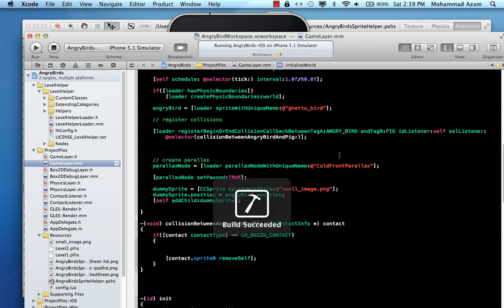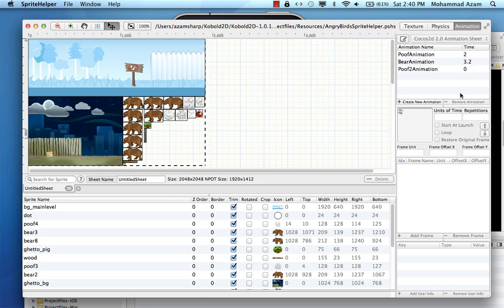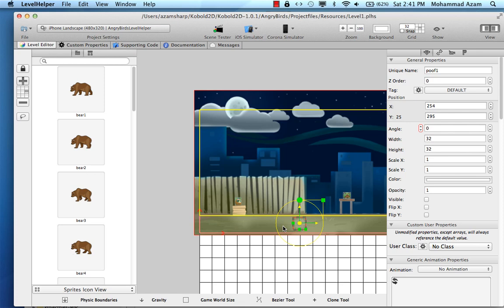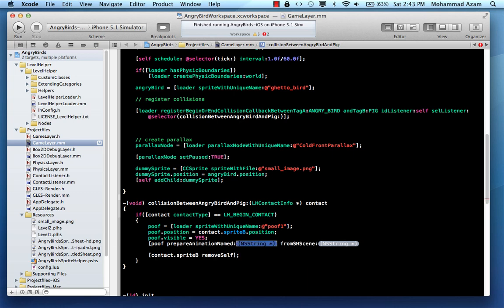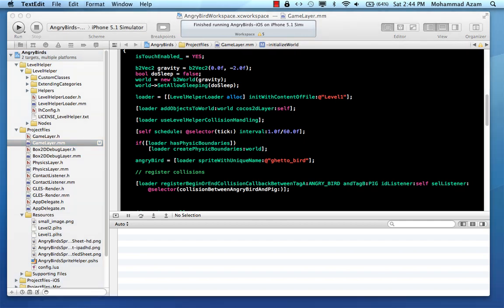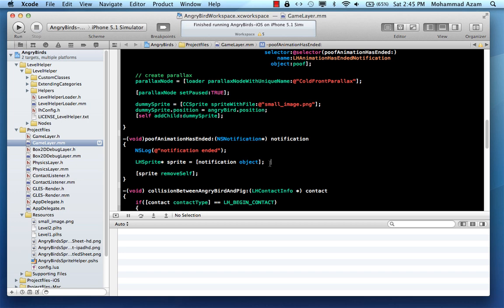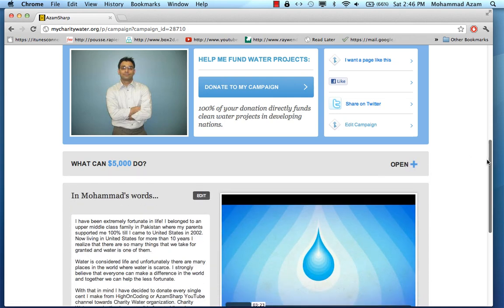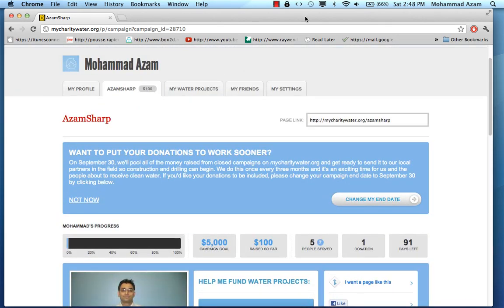Learning Cocos2d Development Part 21 (Ghetto Birds Part 3)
In this screencast Mohammad Azam will demonstrate how to use animations with the help of LevelHelper, SpriteHelper tools. To support the AzamSharp channel please download our iPhone app called "Vegetable Tree" from the app store.